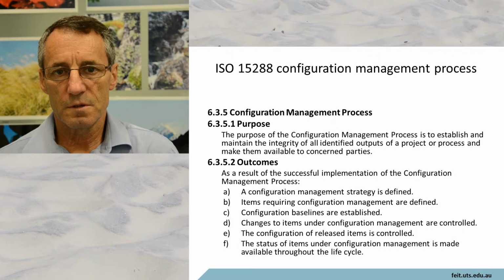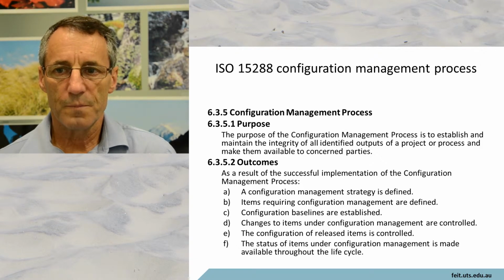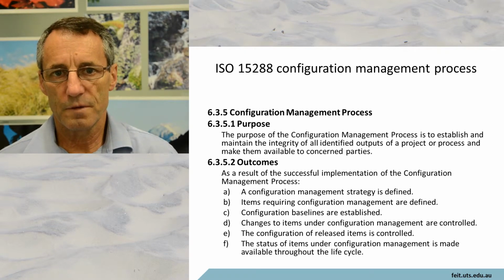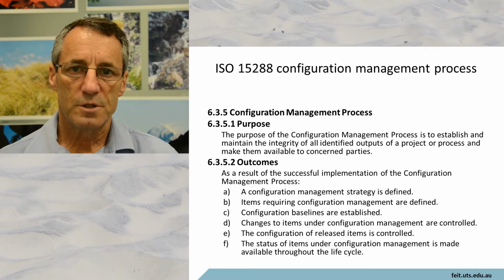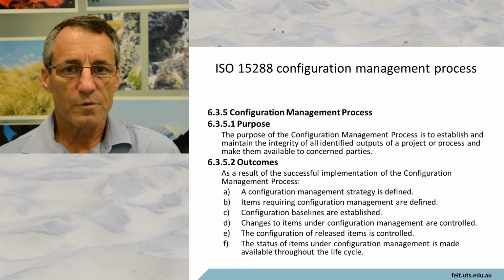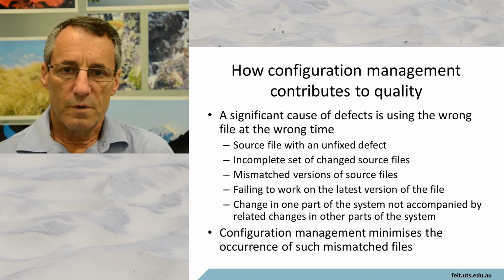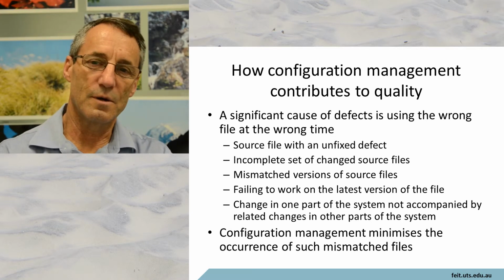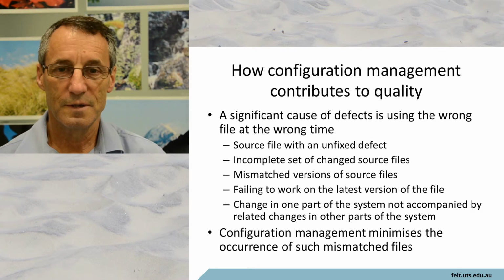Automation Configuration management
A brief discussion of the effect of automated or, at least, tool supported configuration management on software quality.